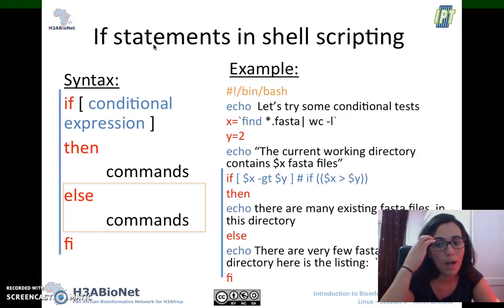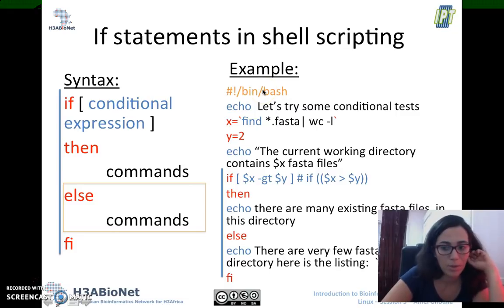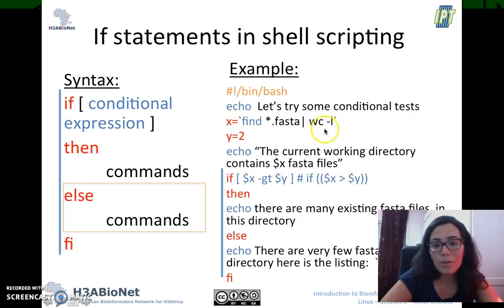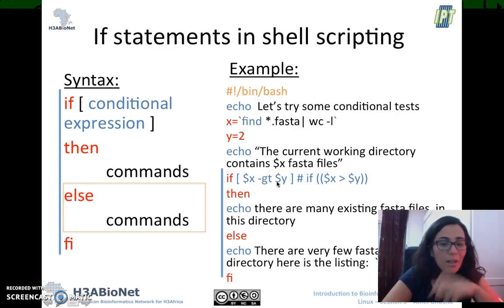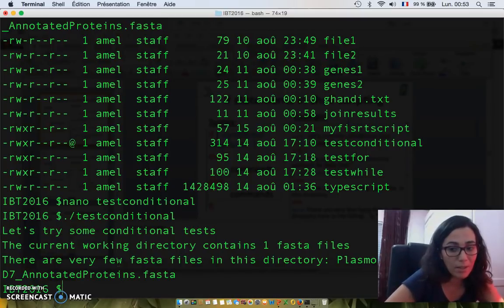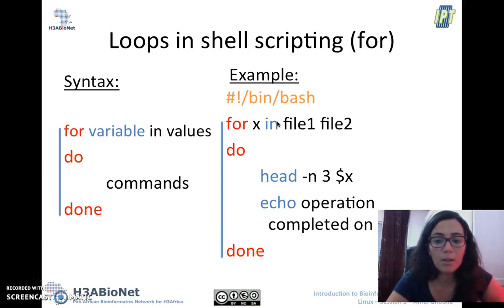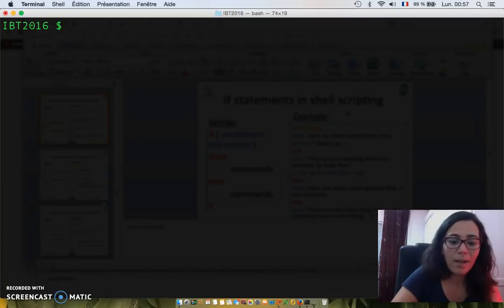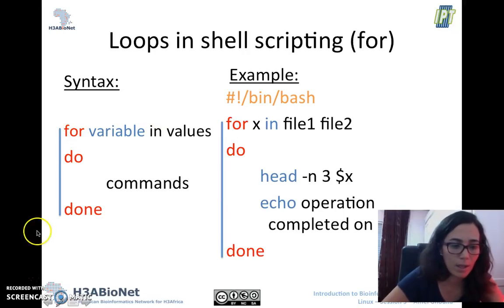Module 2 Session 4 part 5 (consolidation)